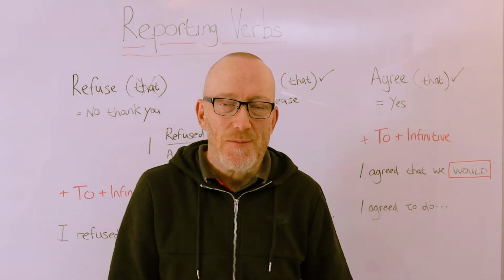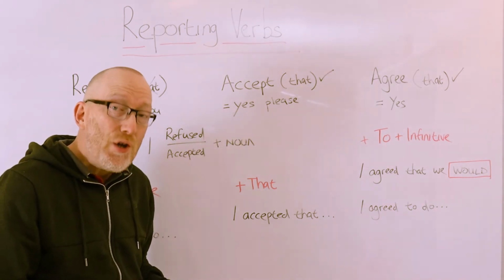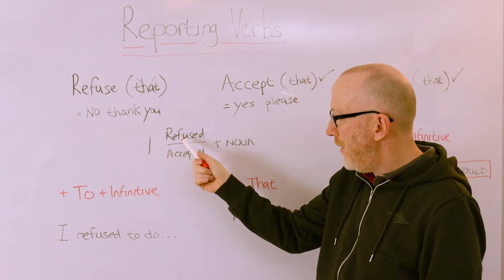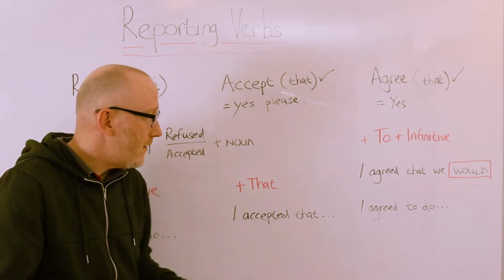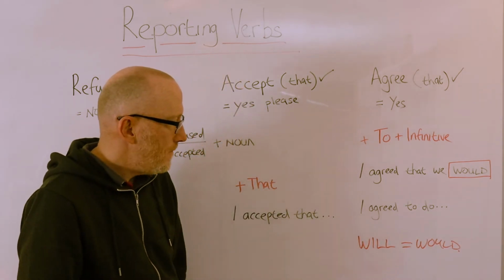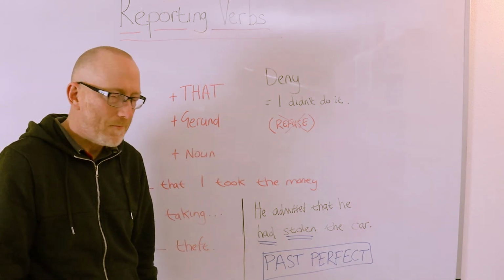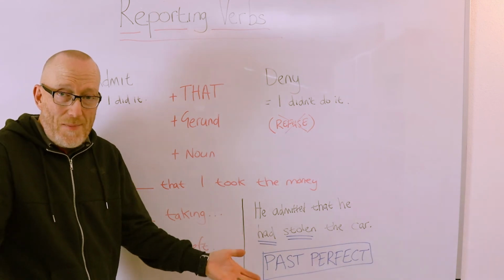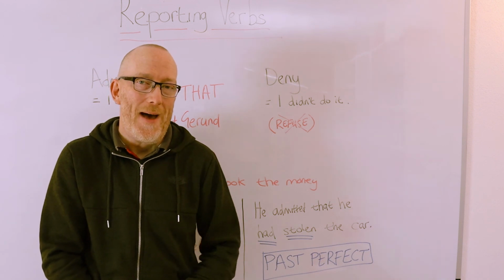Refuse, Accept, Agree, Admit & Deny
Learn how to use these reporting verb correctly.

Advanced users of English need to be able to use more advanced Reporting Verbs to replace Say & Tell. These 5 advanced verbs should become part of your standard vocabulary.